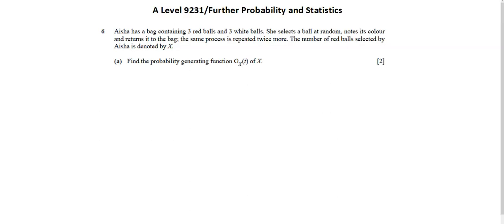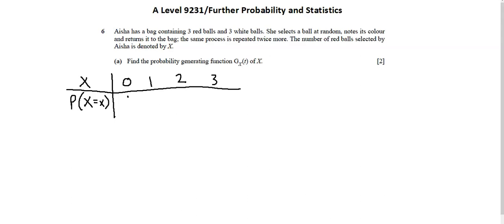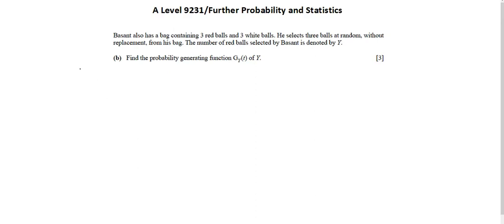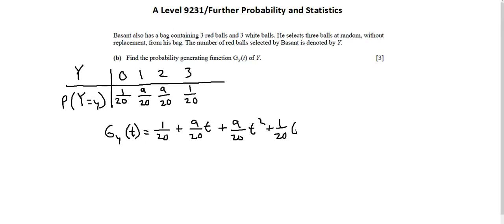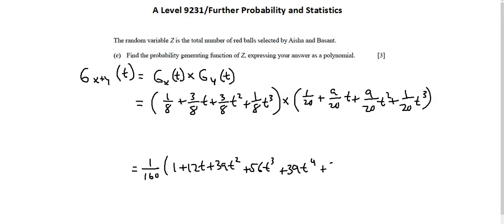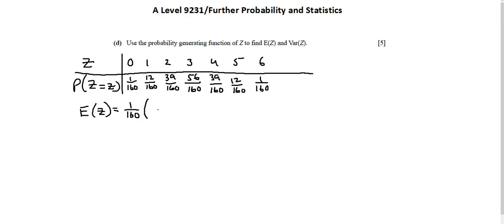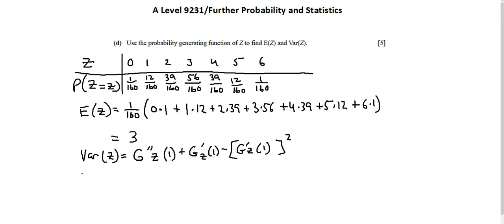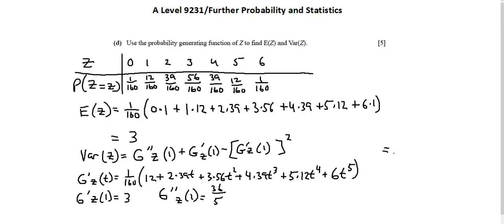A Level 9231 Further Probability and Statistics specimen paper question 6